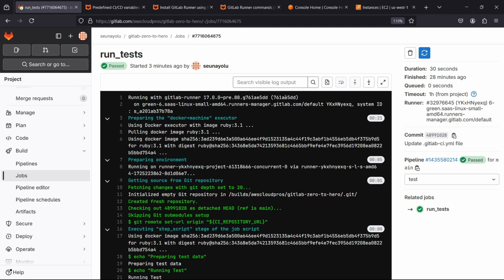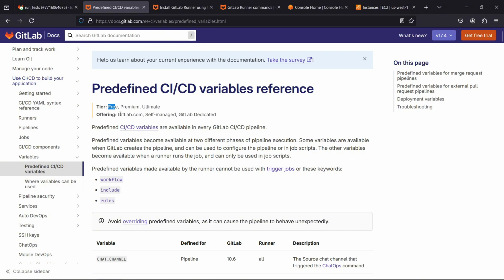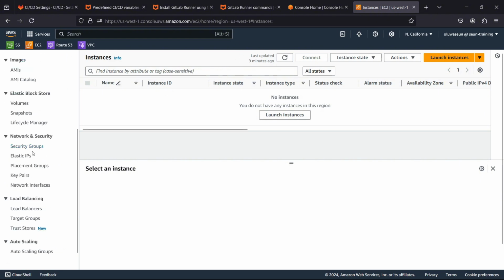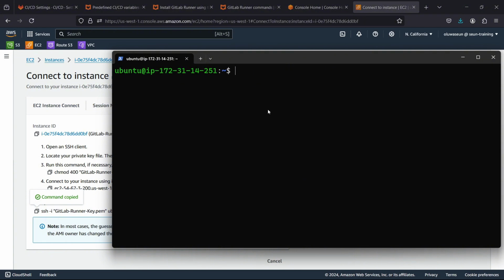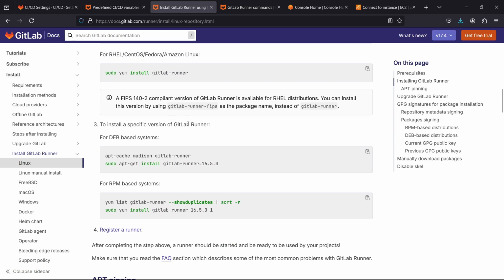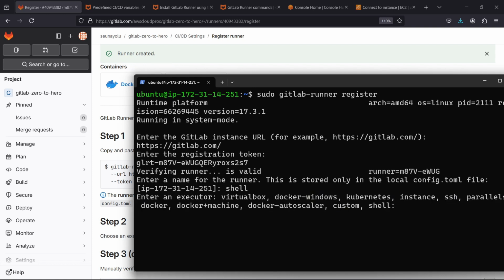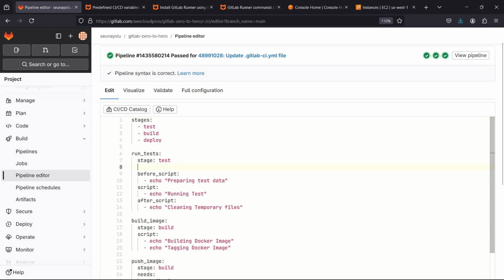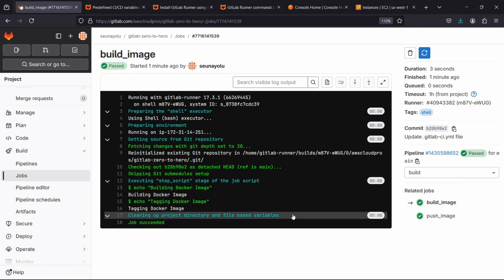GitLab CI/CD: Setting Up a Runner on AWS | Day 4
Welcome to Day 4 of the GitLab CI/CD Zero-to-Hero Series! In today’s hands-on session, we’ll walk through the process of setting up a GitLab Runner on AWS EC2, allowing you to execute CI/CD jobs in your own scalable cloud environment.

In This Video:
          Introduction to GitLab Runners and how they work
          Launching and configuring an AWS EC2 instance
          Installing and registering a GitLab Runner on EC2
          Connecting the Runner to your GitLab projects for CI/CD execution
By the end of this tutorial, you’ll have a fully functioning GitLab Runner on AWS, ready to handle your CI/CD pipeline jobs!